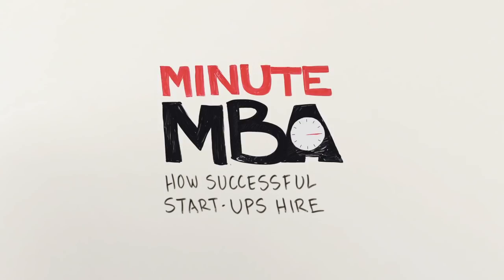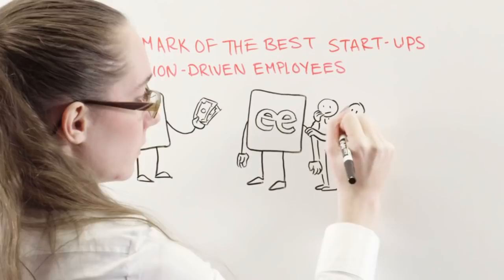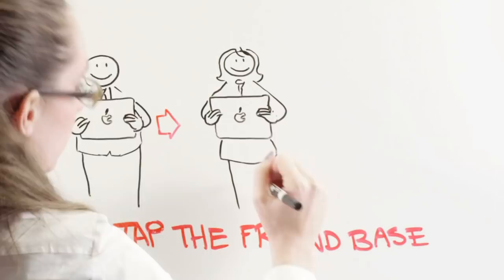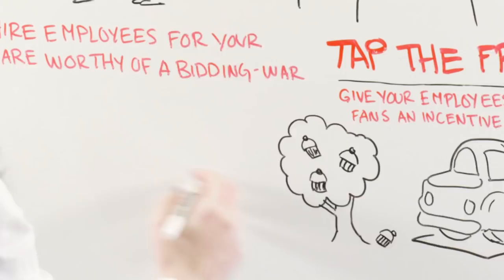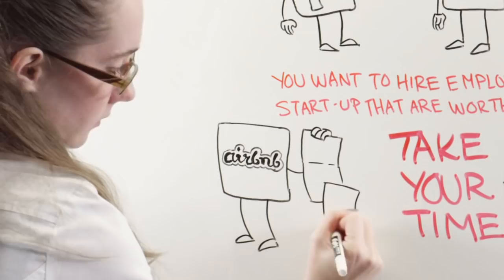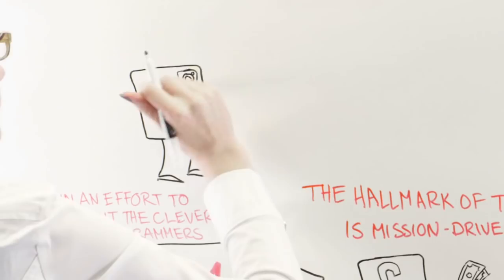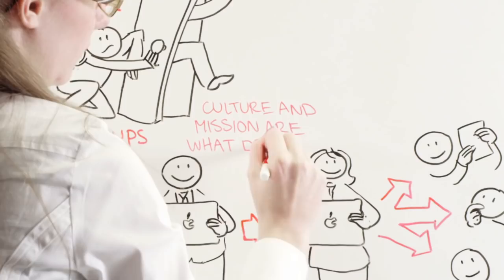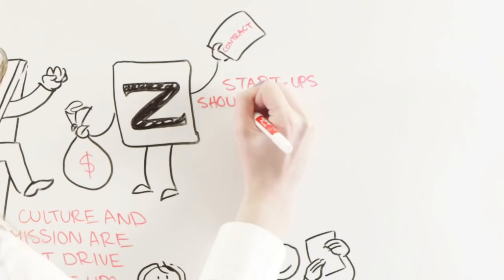How Successful Startups Hire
How do you successfully staff a startup? We take a look into some key points that some startups have used to succeed and complete such a huge task.